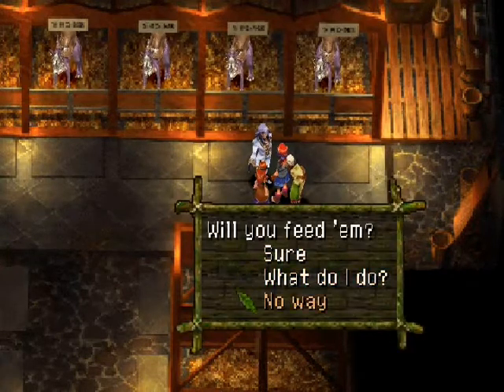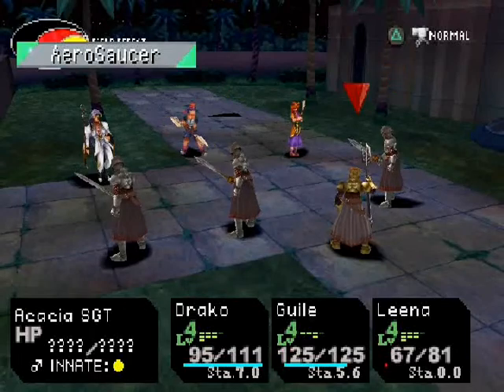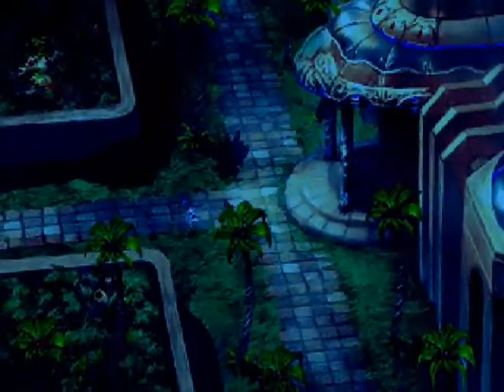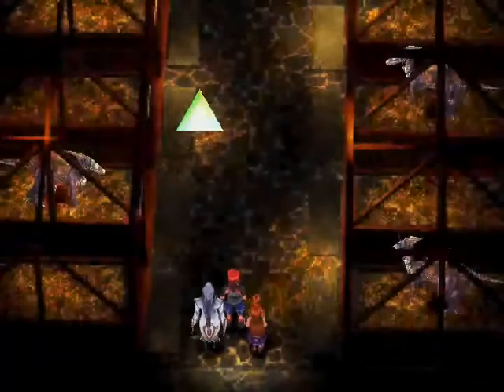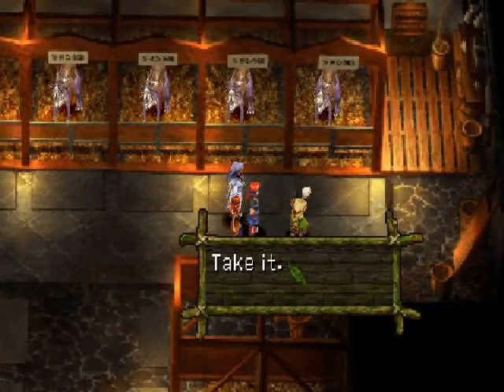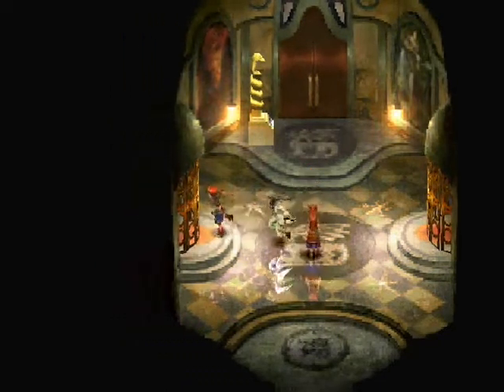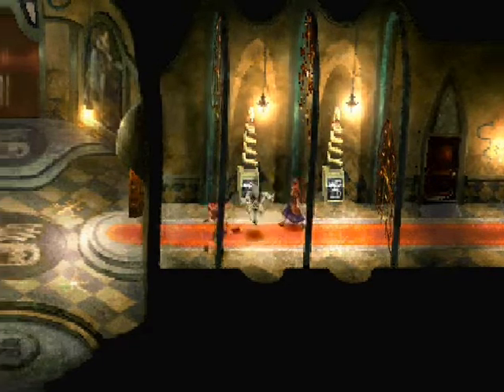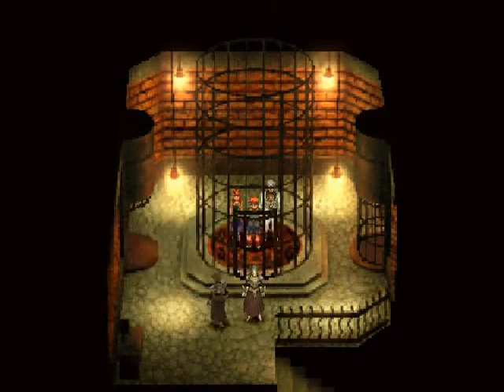Let's Play Chrono Cross - Part 10 - VIPER MANOR INFILTRATION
After waiting for nightfall we get to see the glorious viper manor... in all it's shadowy glory.  Trick a few guards, beat some more, steal their clothes.  Sounds like a plan.